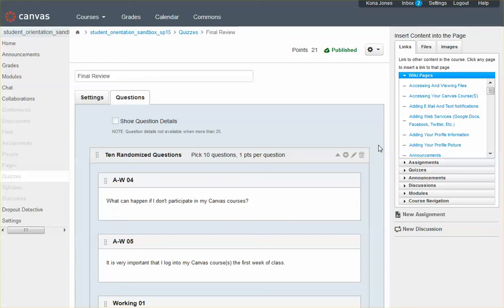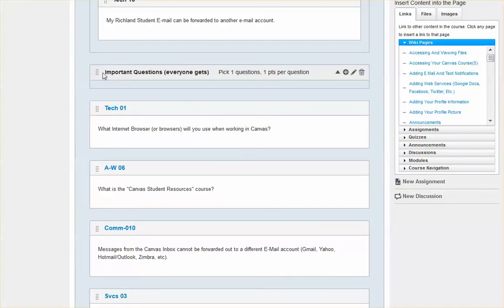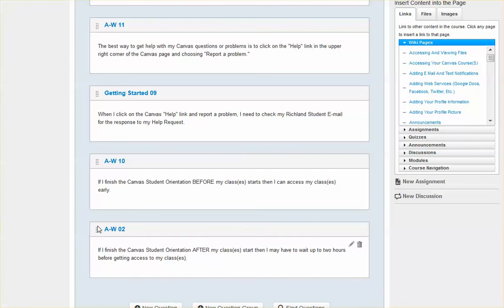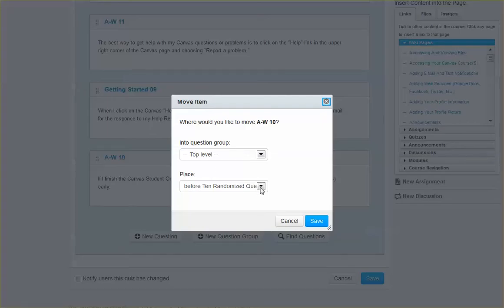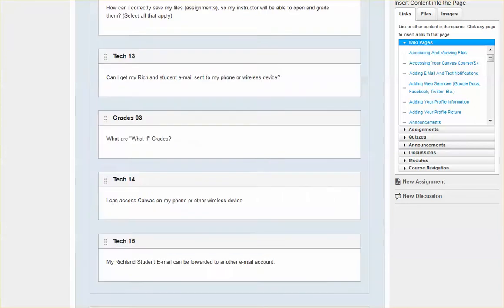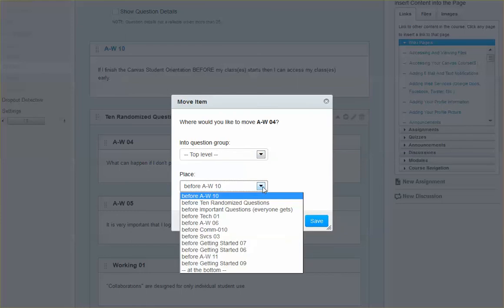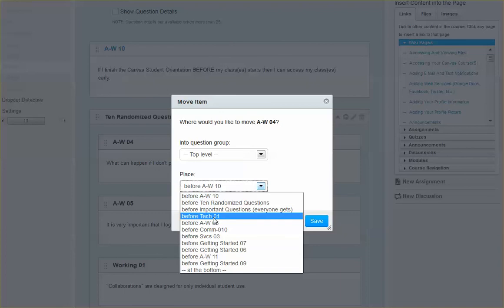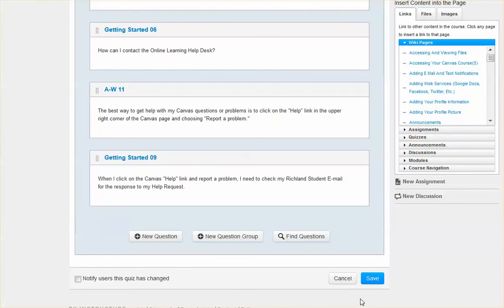Using "Move-To" to Move Questions and Question Groups